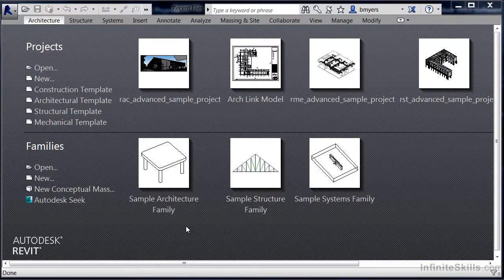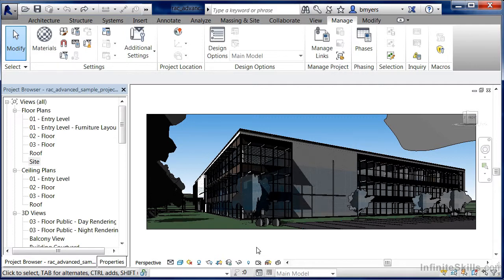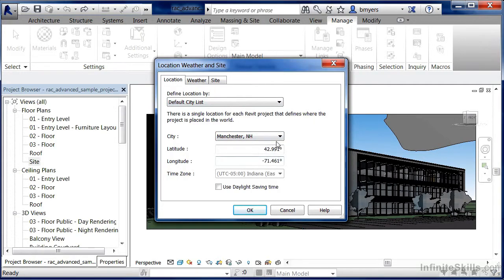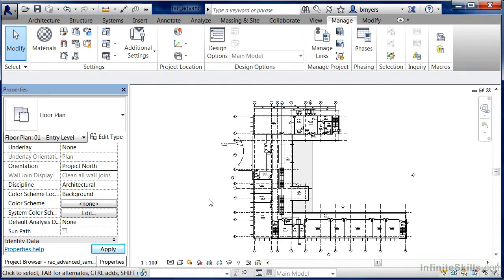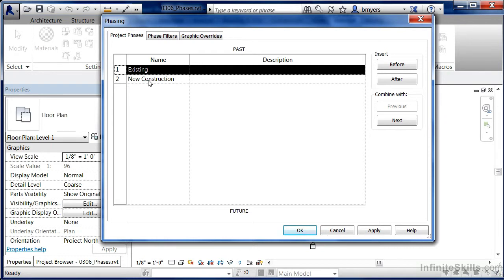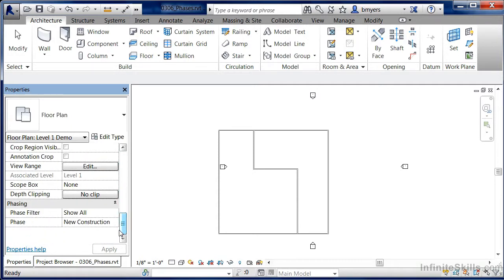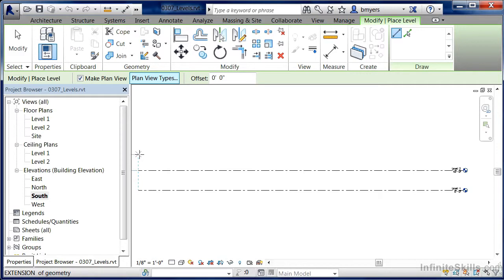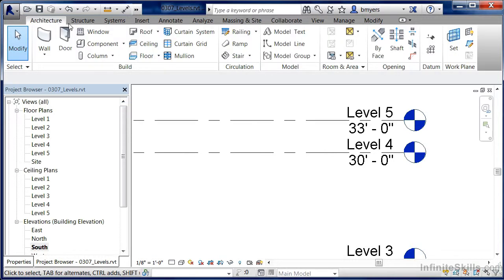Autodesk Revit Architecture Tutorial - Things You Must Do First